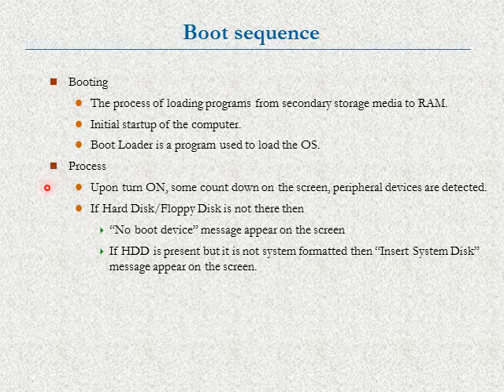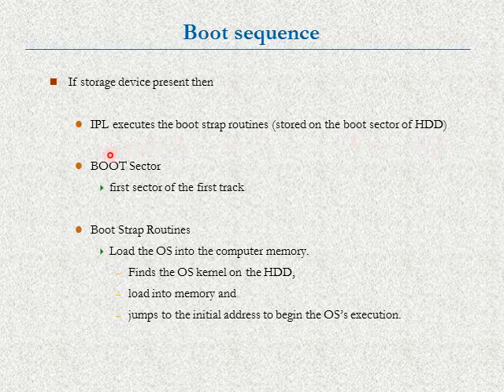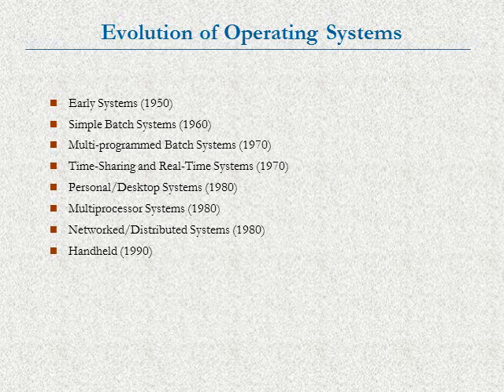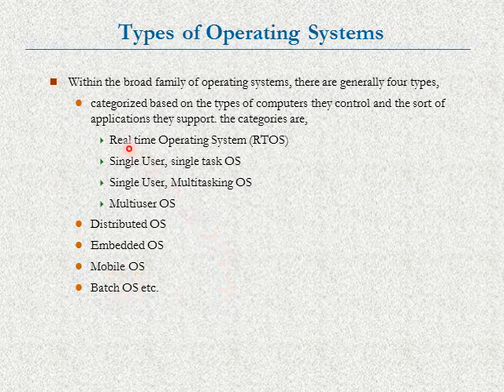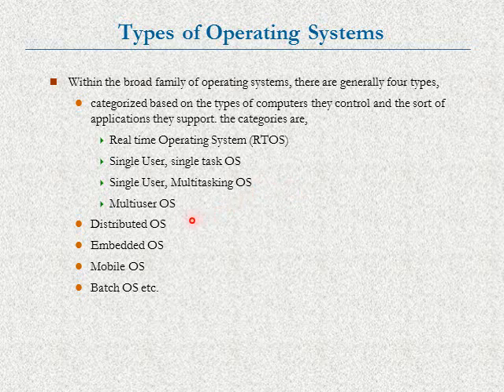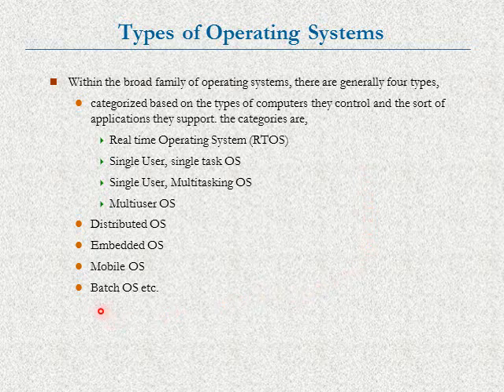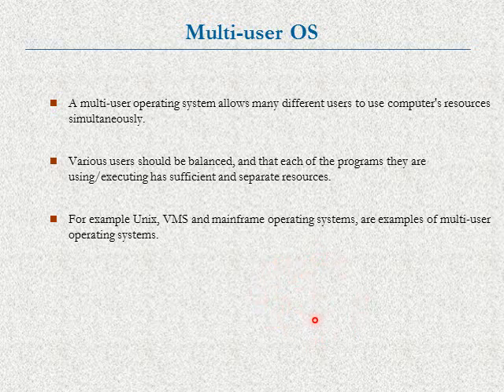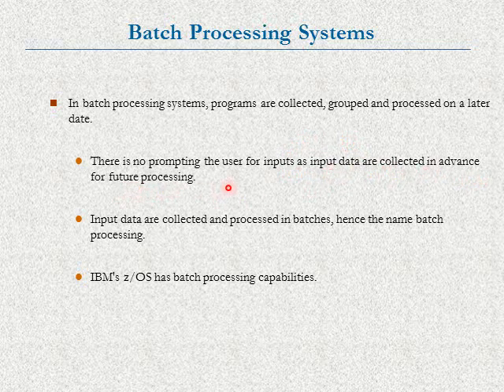Chapter 1 part 2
Evolution and different types of OS